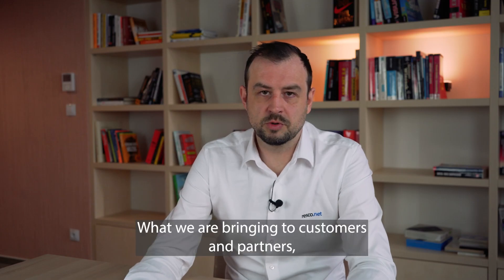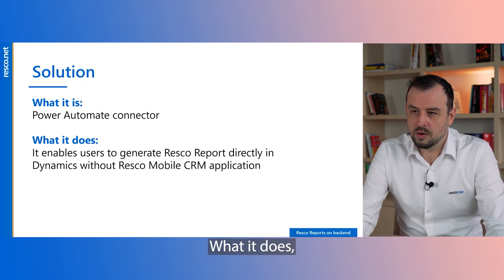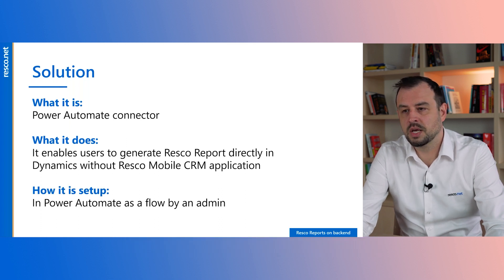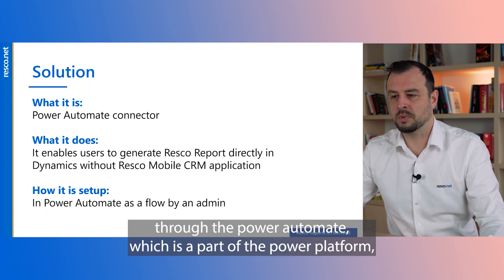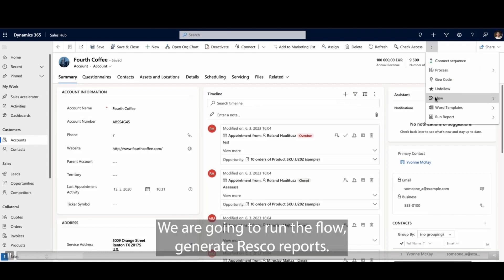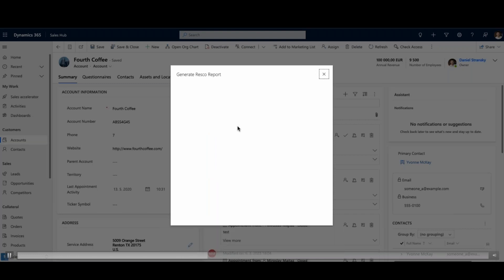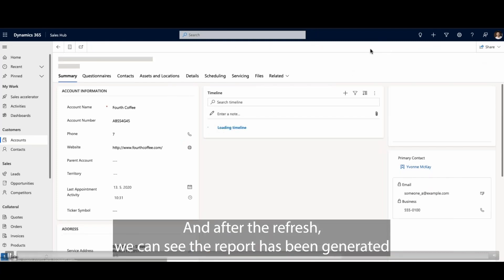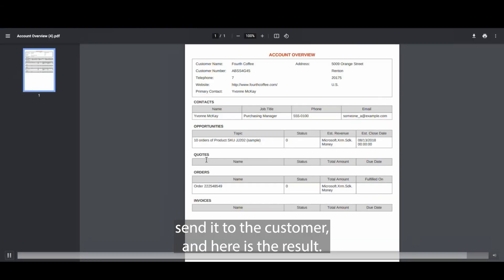Generate reports directly from Dynamics 365 and Dataverse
Generate reports directly from Dynamics 365 and Dataverse utilizing the Resco Power Automate connector.

Watch our Head of Product, Eduard Kesely, who explains how you can quickly create such reports and how field managers and back-office employees can review data and steer the information flow.

You can find more information about Reports in Dynamics and Dataverse on Resco wiki